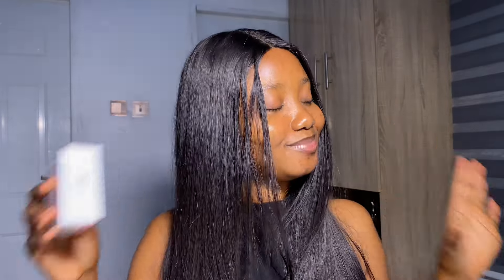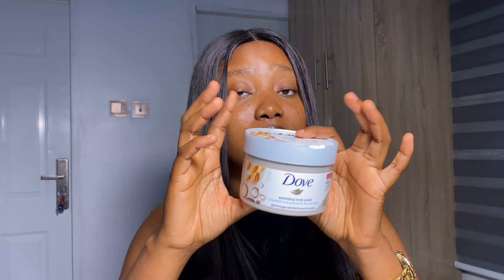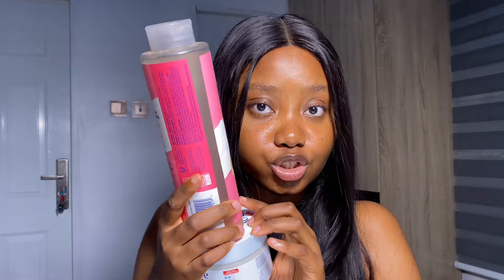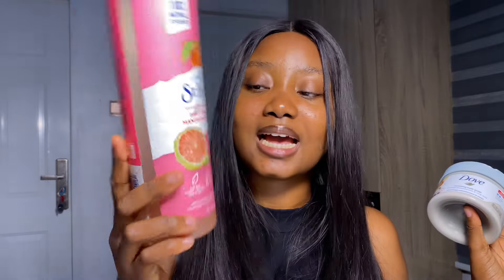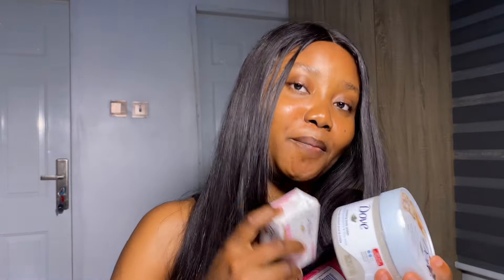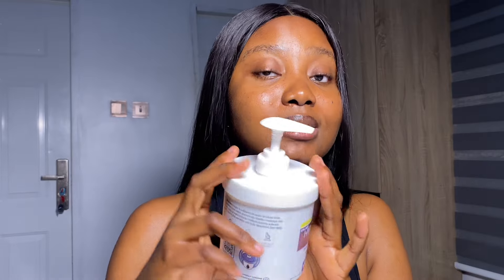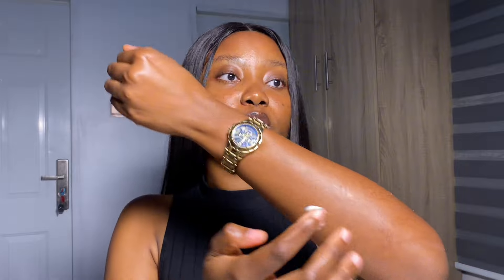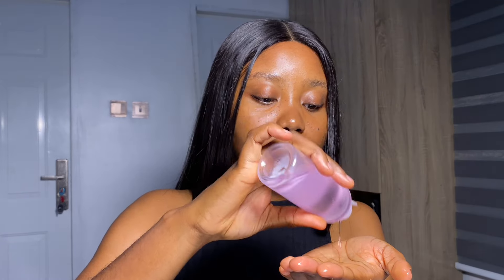HOW TO LAYER YOUR SKINCARE PRODUCTS FOR A BRIGHTER AND EVEN SKIN TONE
hi guys, in this video, i will be showing you practical tips on how to layer your body care products properly to see results for your skin.This tips will you to achieve a brighter skin and also even out your skin tone . please don't forget to like, subscribe, share and drop a comment.